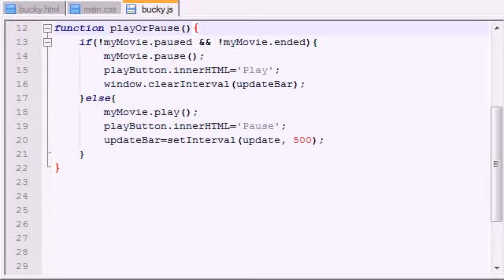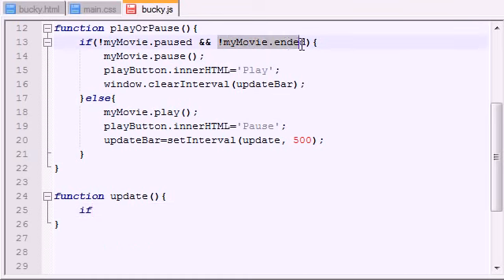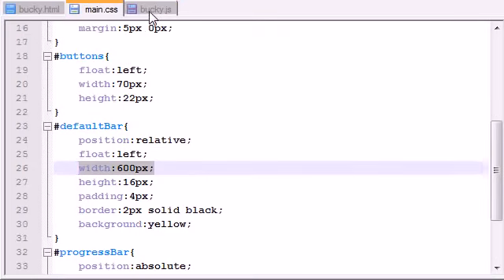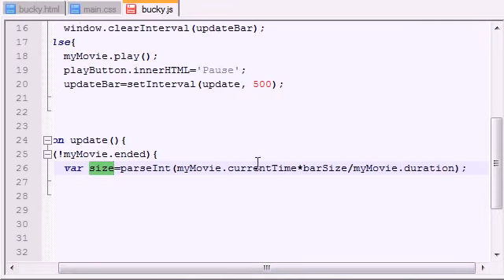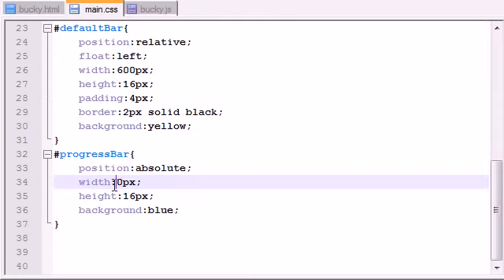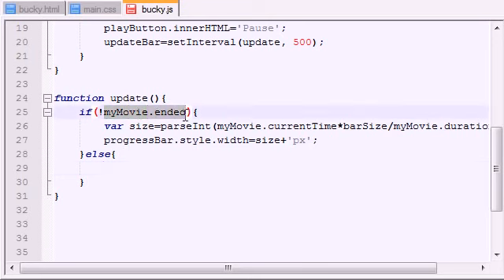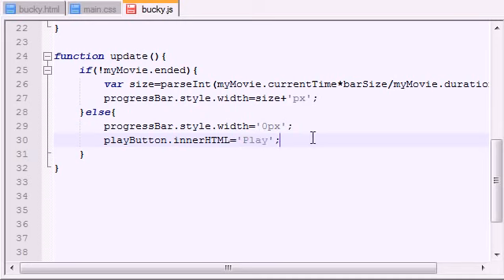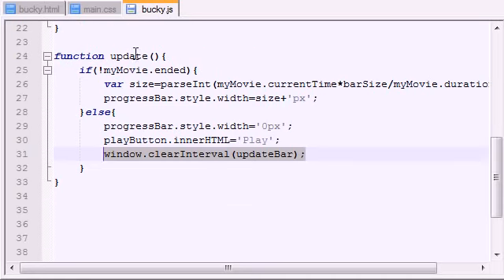HTML5 Tutorial 33 How to Update the Progress Bar